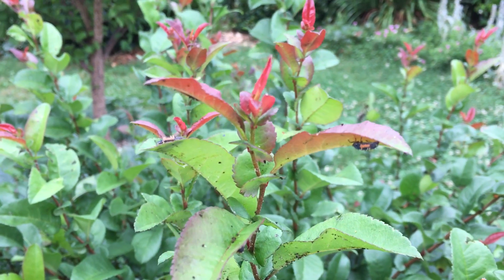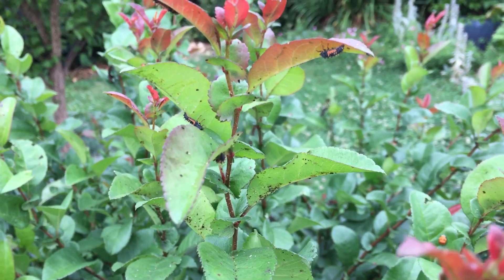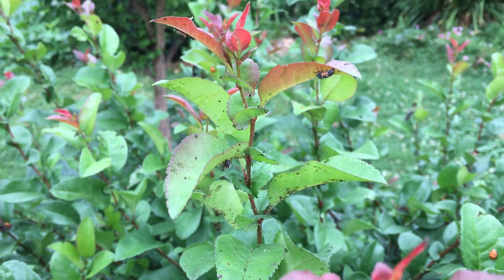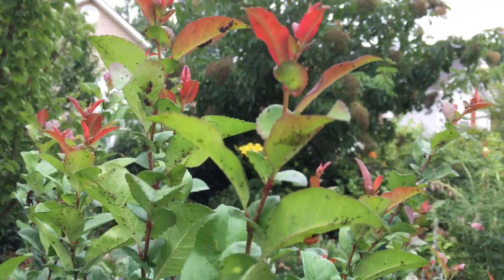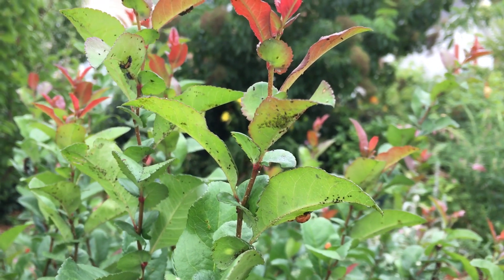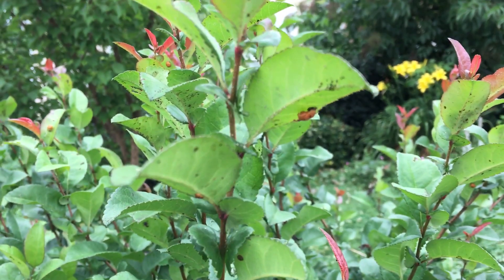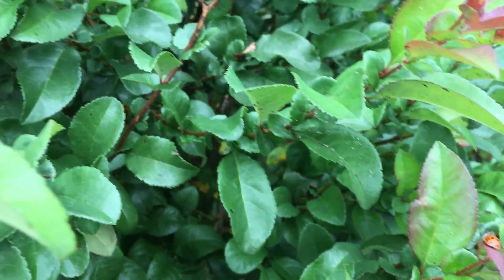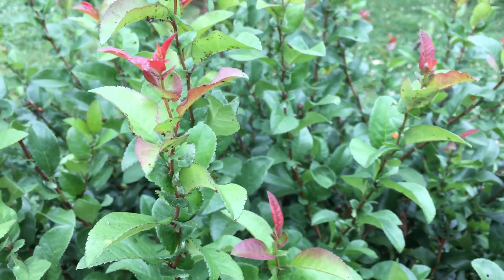How to create a ladybug factory in your garden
Predatory insects need pest insects in order to have food. To become a better organic gardener, it helps to be able to ID different types of insects at each stage in their life cycle. In this video, you'll see larvae, pupae, and adult ladybugs eating aphids (pest insects) on the same quince bush. Also, there are ants "farming" aphids on the same quince bush! Rather than getting rid of the aphids with the blast of a hose or an organic insecticide, we allowed our quince to become a ladybug "factory" for the rest of our garden. The ladybugs will eat all of the aphids on this bush within 7-10 days before moving on in search of food in other areas of our garden.